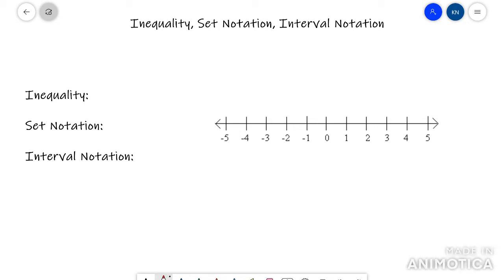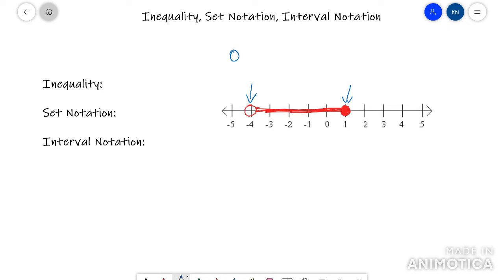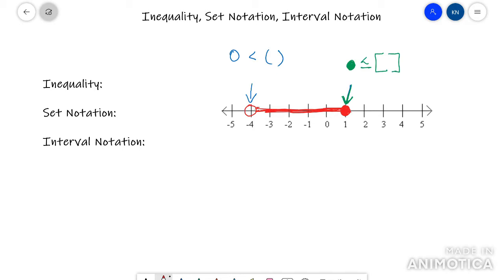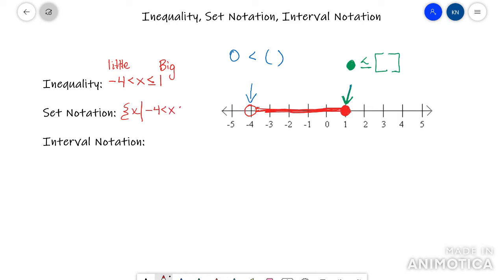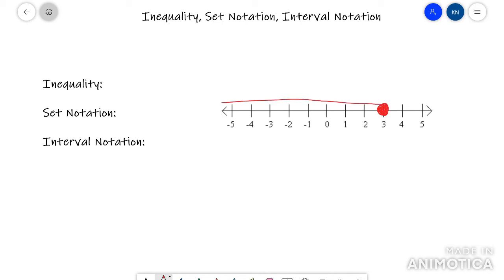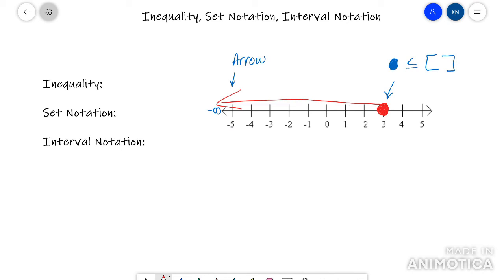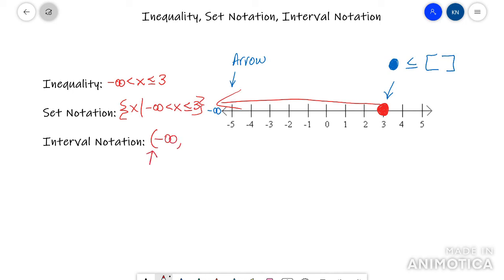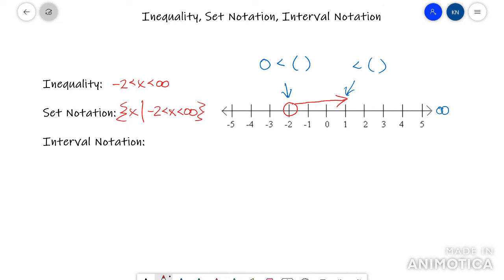Inequality, Set Notation, Interval Notation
How to write a range of numbers as an inequality, in set notation, or in interval notation.